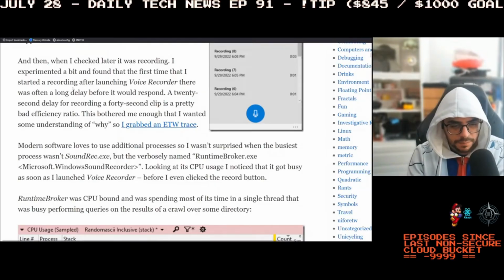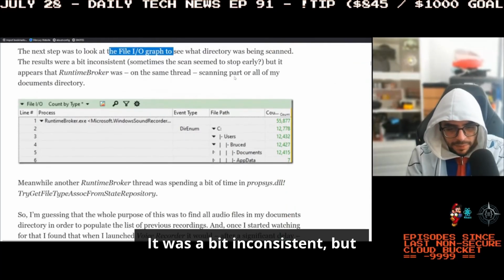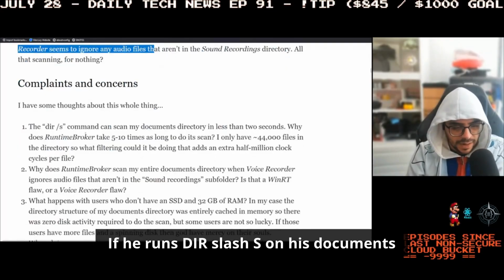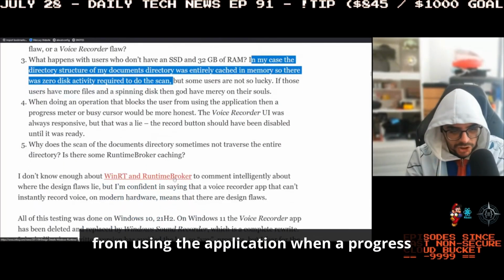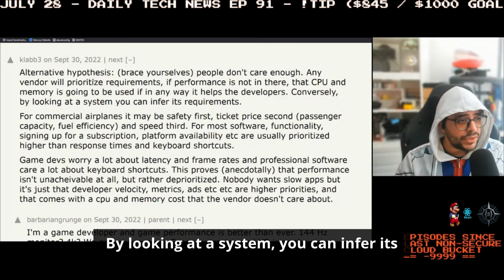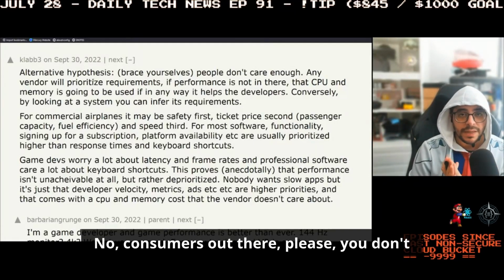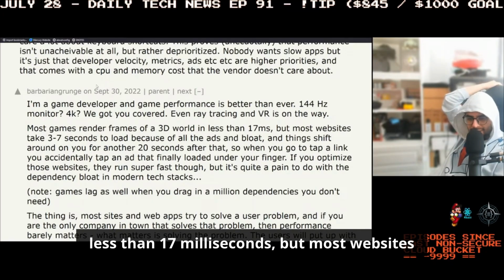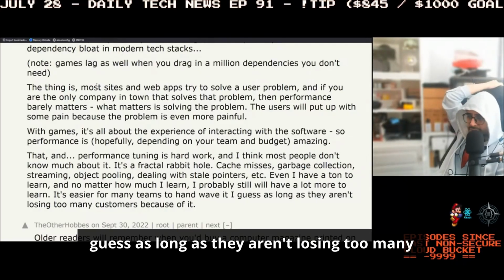that one time windows audio record took forever to run